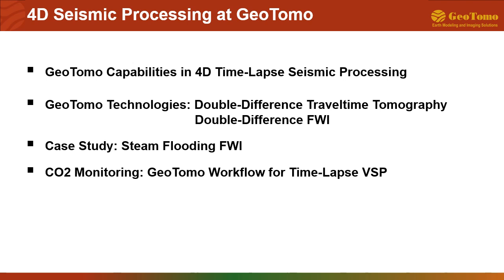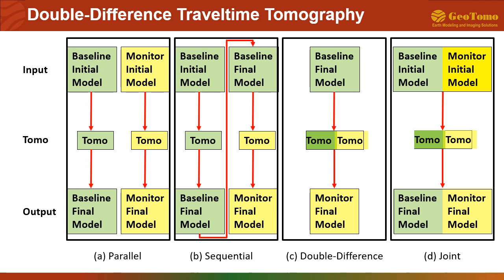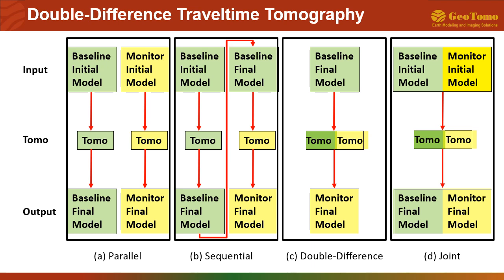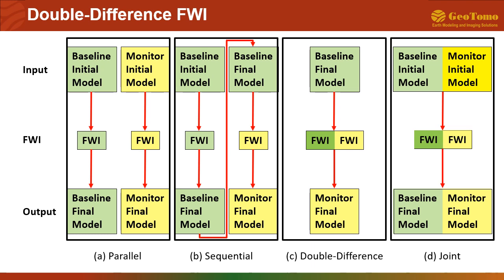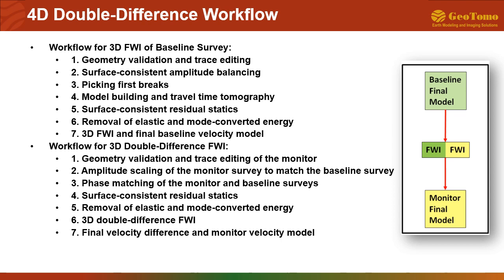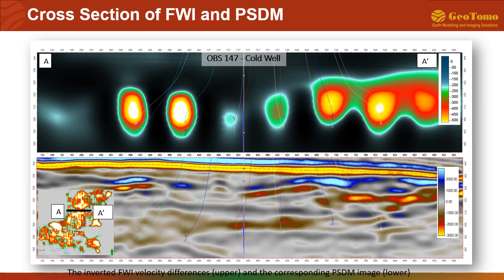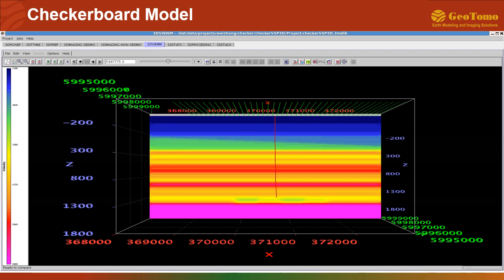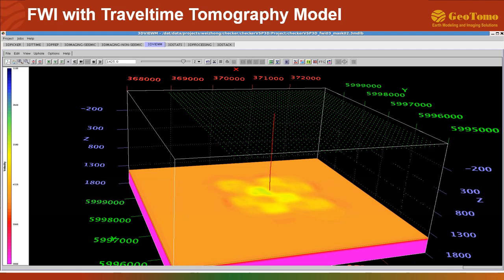SEG2020 4D Time Lapse Full Waveform Inversion for Steam Flood Imaging